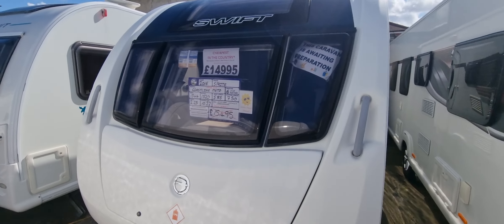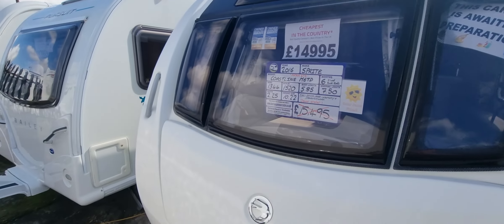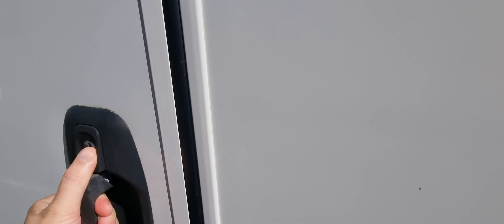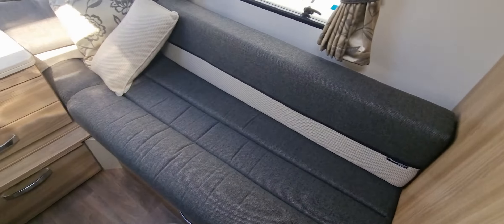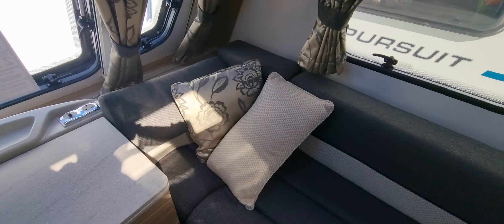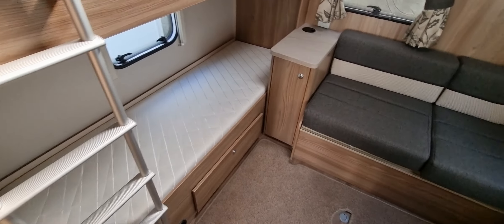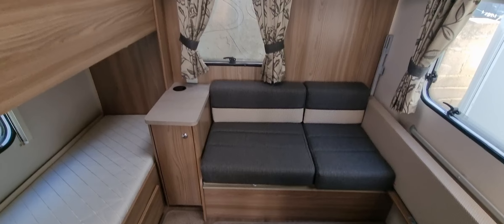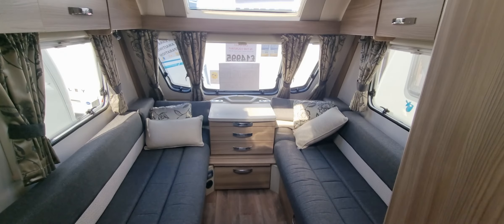2016 Swift Sprite Major 6TD (Dealer Special Coastline)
2016 Swift Sprite
One Owner!!

Dealer Special! Based on a Major 6TD
6 Berth, fixed bunks
Solar panel
Ext 240v
Ext lpg

1520 kg max tow weight
7.50 total shipping length

Price - £14995 includes service, valet, warranty & demonstration

167 BURTON ROAD
BRANSTON
BURTON UPON TRENT
DE14 3DP